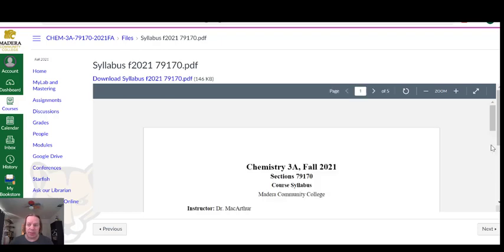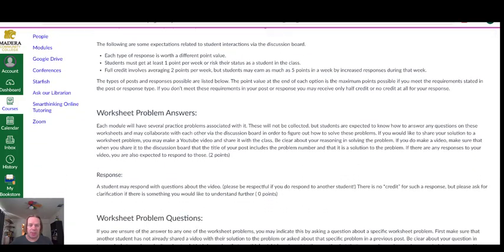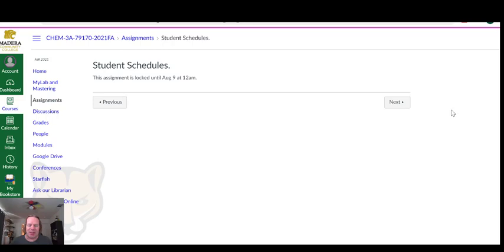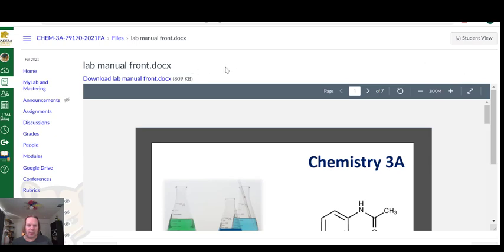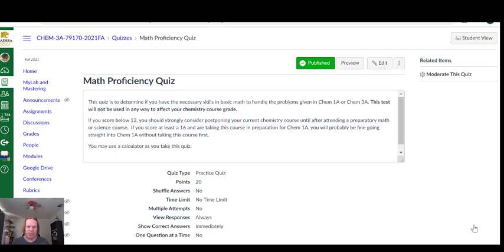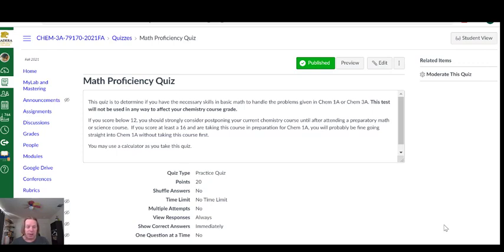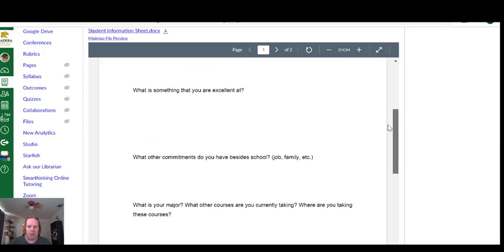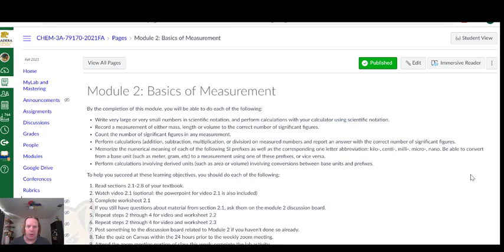3a intro f21